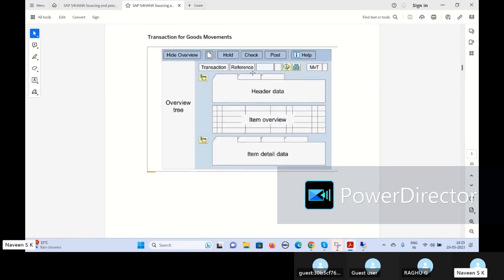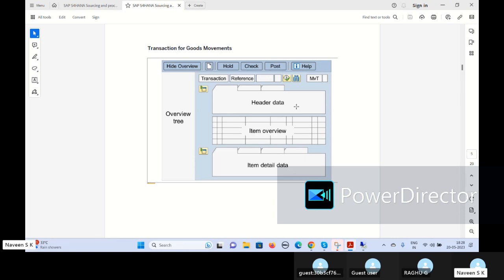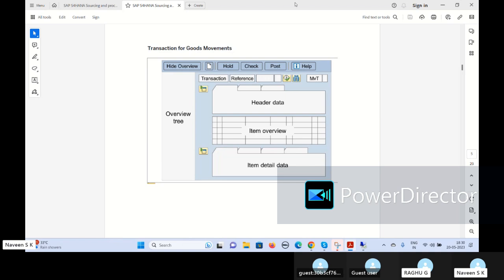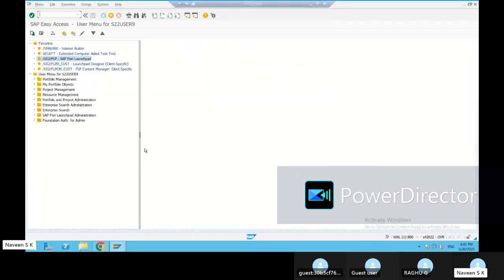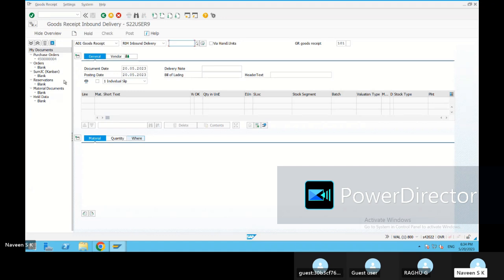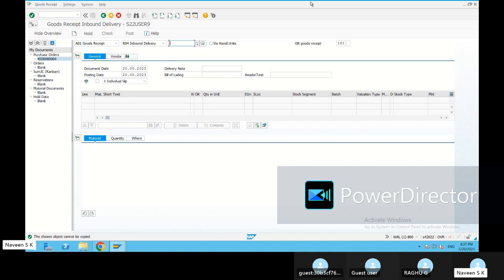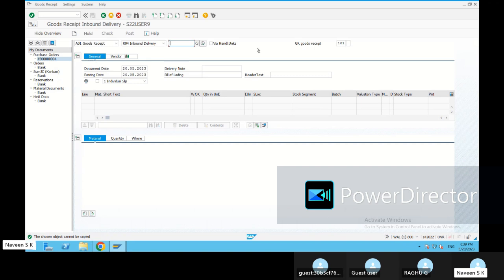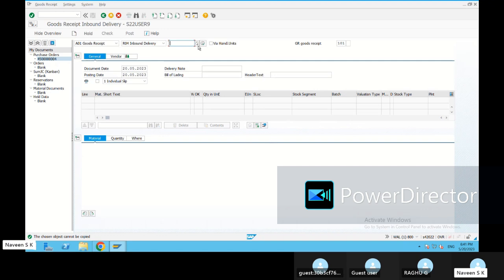SAP S4HANA Sourcing and Procurement-Inventory mgt. basics GR, GI, Stock transfer, transfer postings.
​ @SAPbySAP   SAP S4HANA Sourcing and Procurement-Inventory mgt. basics GR, GI, Stock transfer, transfer postings.
This video gives you an basics of SAP MM inventory management related goods receipt, goods issue, stock transfer, transfer postings etc.